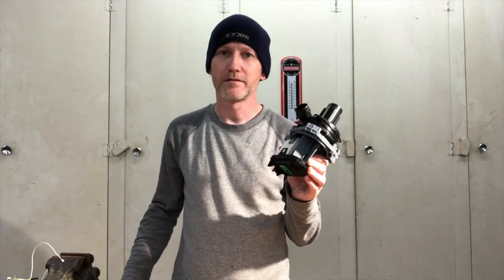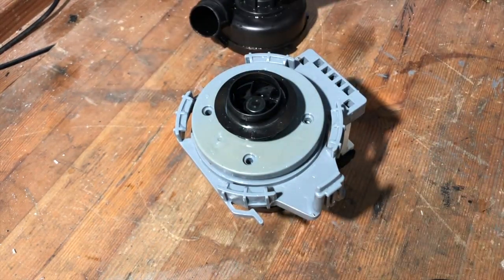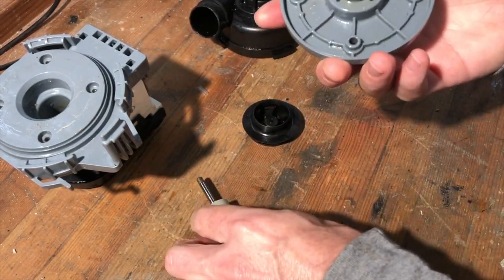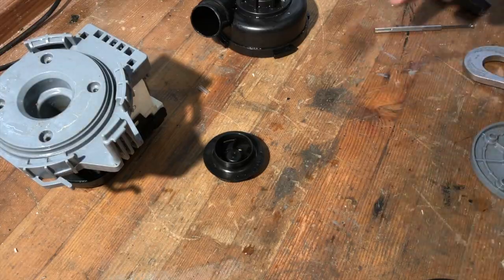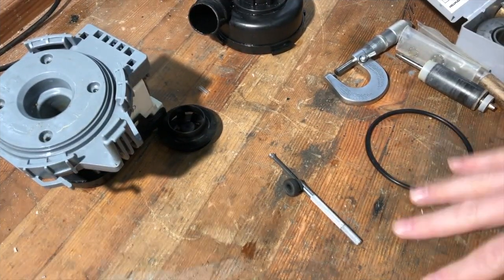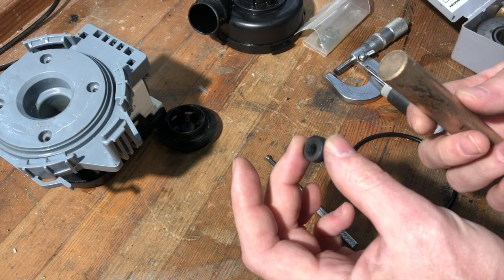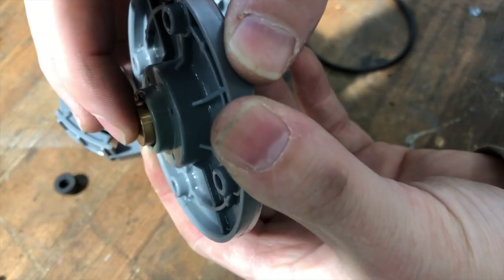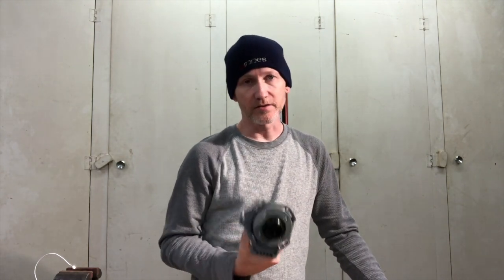Dishwasher Circulation Pump Repair Part II: One Year Later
Just over a year ago, I repaired and attempted to improve my dishwasher circulation pump. I've had a lot of people asking how it was holding up, so today I took it back apart to assess things and do a bit more tinkering on it.